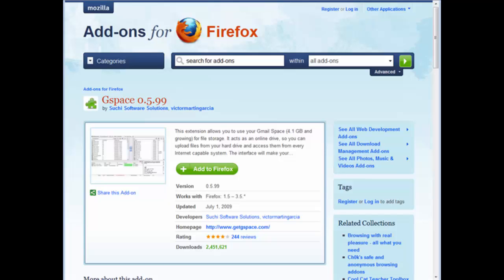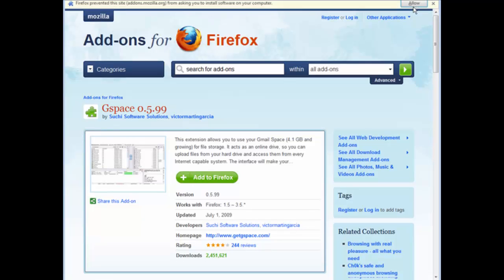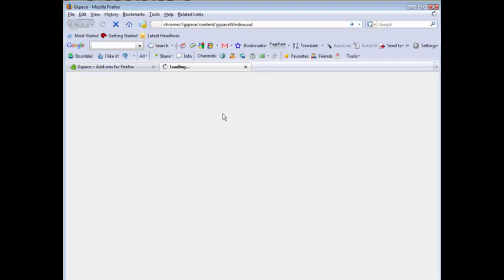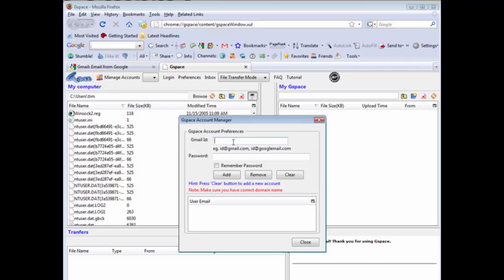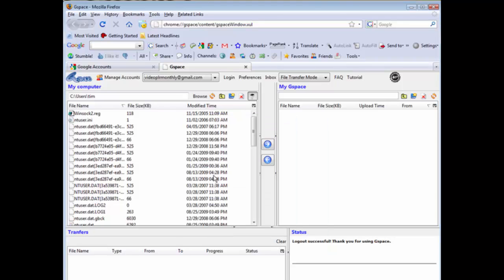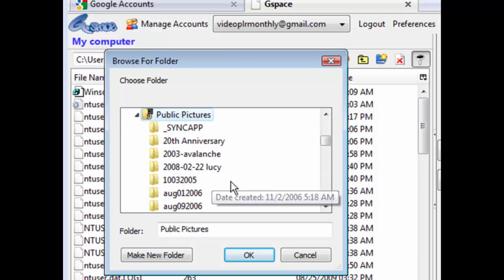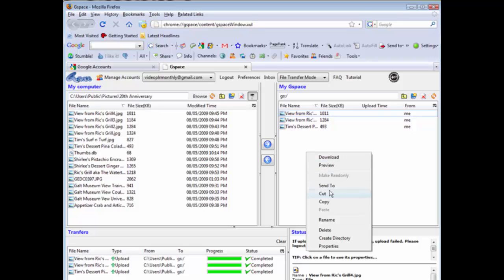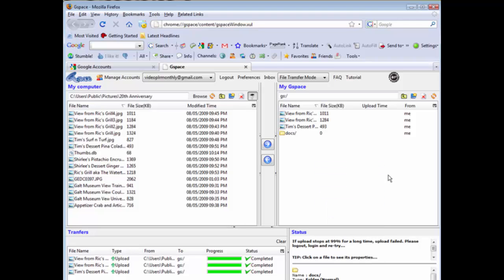How to create free Google webspace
Utilizing the top website in the world will allow you to get your information out to whoever you want to get it to!